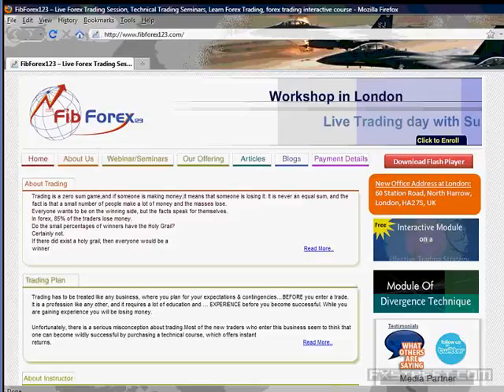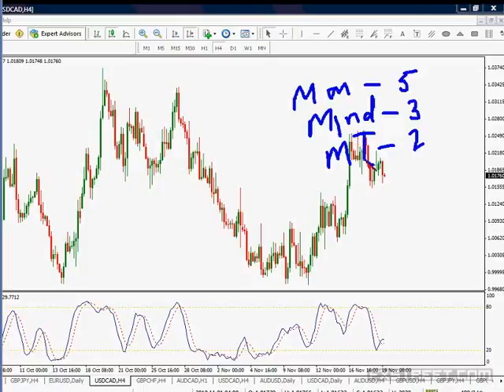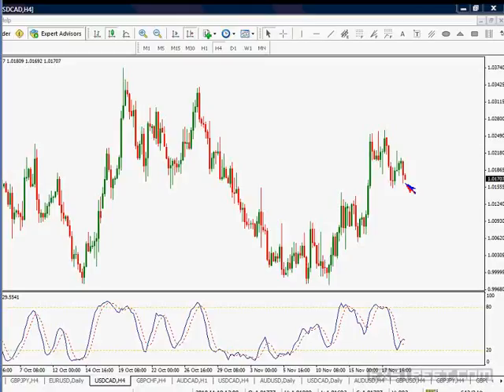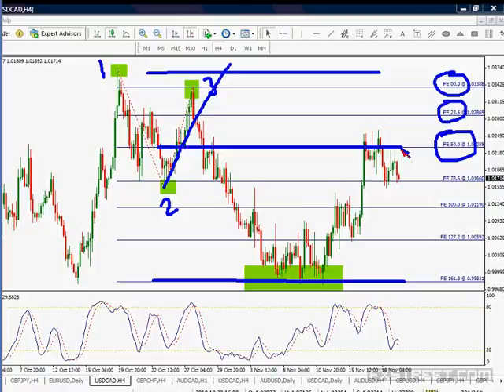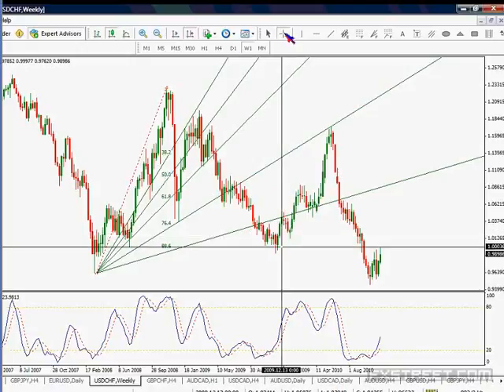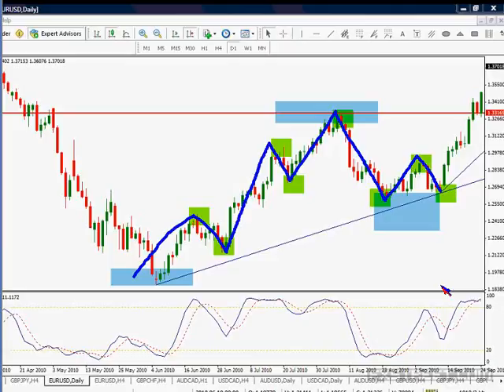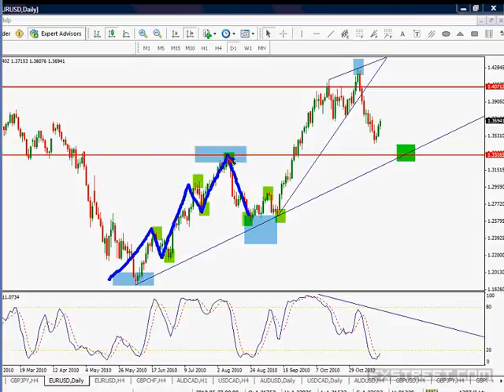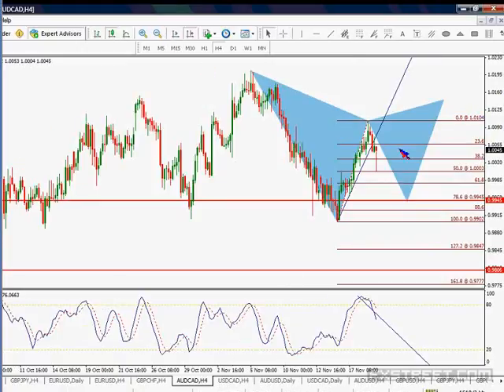Sunil Mangwani: Using Fibonacci ratios to manage your trades efficiently (Nov 19, 2010)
Date of issue: 19 November 2010. Speaker: Sunil Mangwani. Fibonacci ratios are a very popular tool among technical traders and price has an uncanny way of respecting Fibonacci ratios. There are different kinds of Fibonacci ratios like, retracement, expansions, projections, fans etc, and each of them have a different characteristic and a different use. Learn to identify the situations to use the correct Fibonacci ratio.